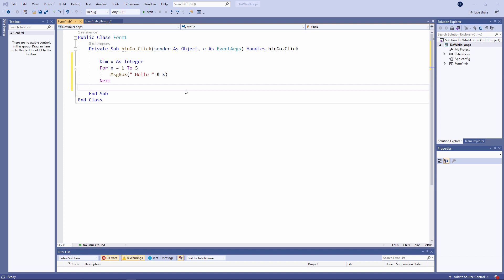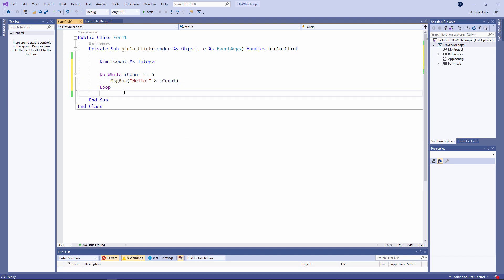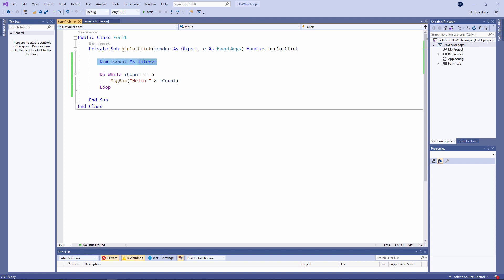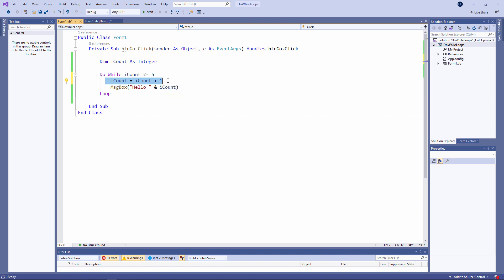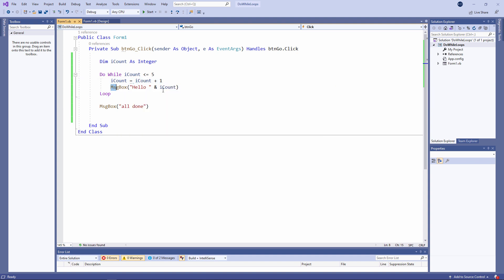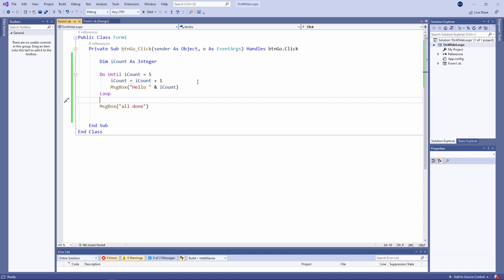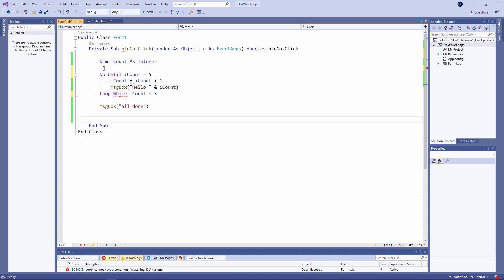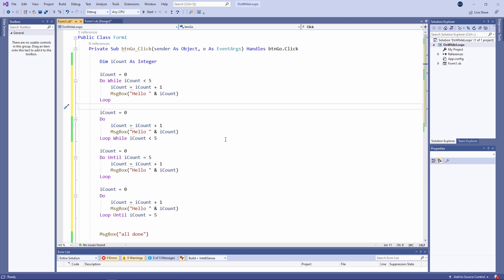Visual Basic.NET Programming. Beginner Lesson 15. Do While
This is the fifteenth in a series of computer science video tutorials for beginners, about programming with Visual Basic.NET (VB.NET) in Visual Studio.  In this lesson you will learn how to execute a block of code repeatedly using a DO WHILE loop.  This illustrates the third fundamental construct of high level programming, namely iteration.  Iteration is also known as looping.  You will see how a DO WHILE loop can do the same job as a FOR NEXT loop, although it is necessary for the programmer to write extra code to increment the variable used to count how many times the code inside the loop executes.  You will also see that the exit condition of a DO WHILE loop can be written at the top of the loop, or the bottom of the loop as LOOP WHILE. The exit condition can also be written as DO UNTIL or LOOP UNTIL, which means there are four different variations of the DO loop.